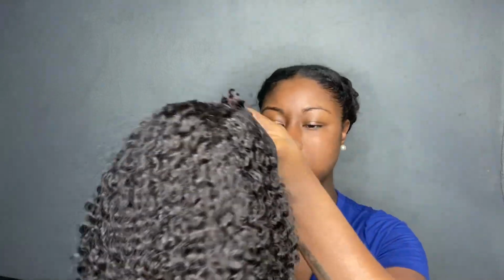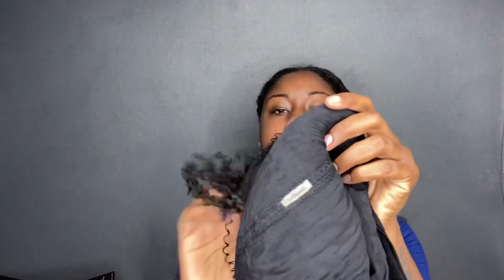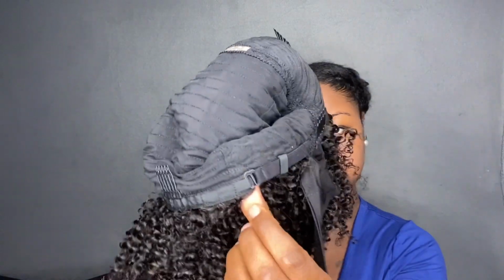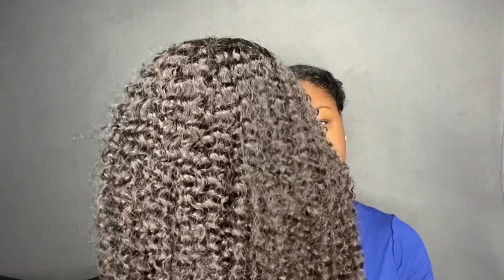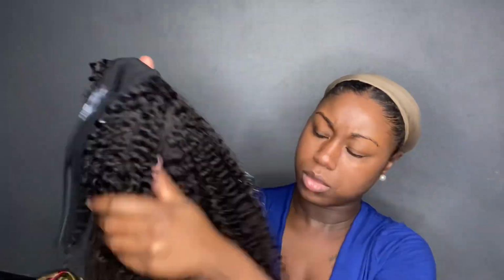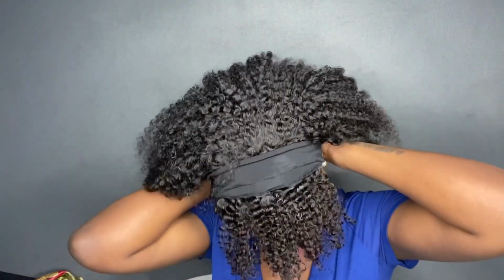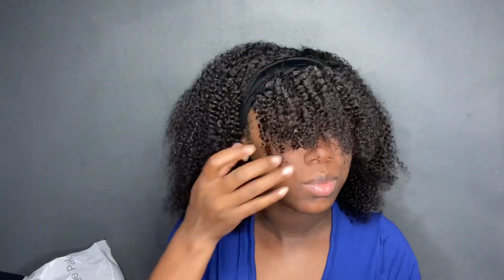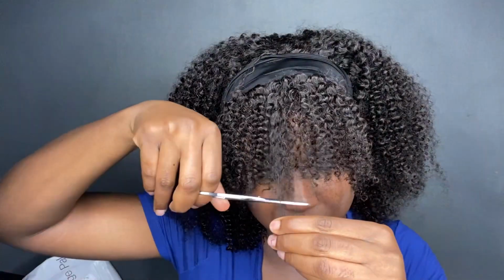The Perfect Headband Wig for Summer! Ft. CurlsCurls | Curls last forever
Wig: Natural Curly Headband Wig with Bangs
Curl Pattern: Natural Curly(3b/3c)
Length: 16"
Cap: Medium

A factory direct who is professional in making curls.
Attached headband, adjustable straps inside, a new trend on headband wigs!
100% virgin human hair! Starting from $129!!

CurlsCurls

Human hair for all curl patterns